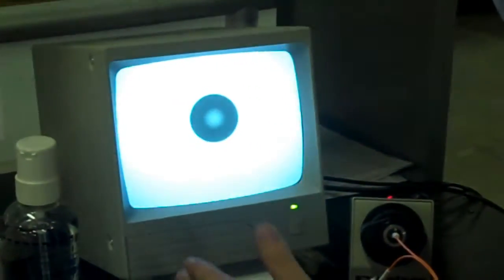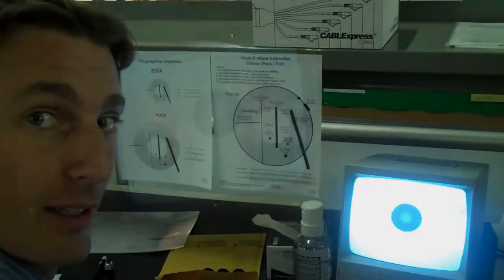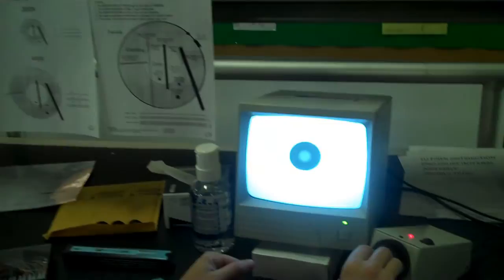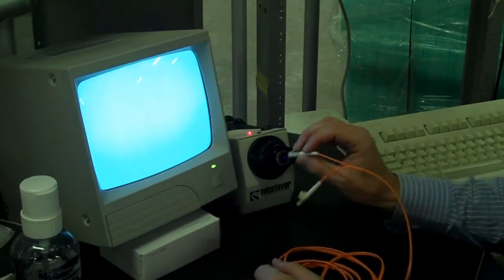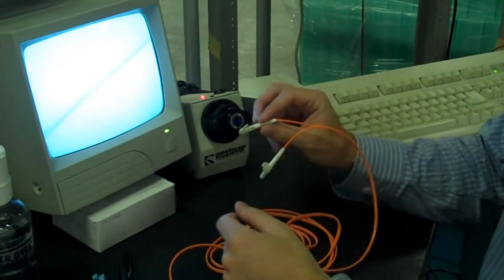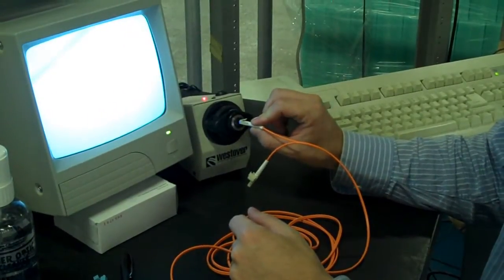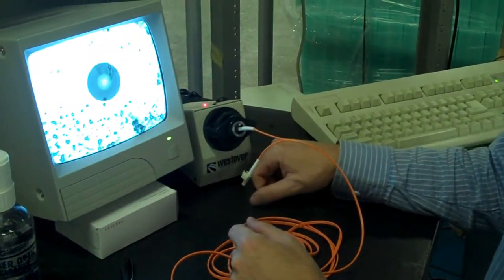Fiber Optic Cable Cleaning | Fiber Optic Cable Lesson (Ep. 4)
A quick tutorial by Josh Taylor of CABLExpress which shows and describes fiber optic end face inspection and cleaning. Covers: how to clean a fiber cable, how to inspect a fiber cable, how does fiber get dirty, what happens when fiber gets dirty.